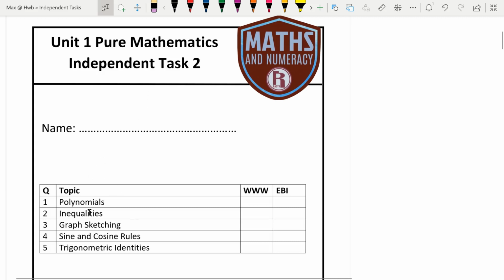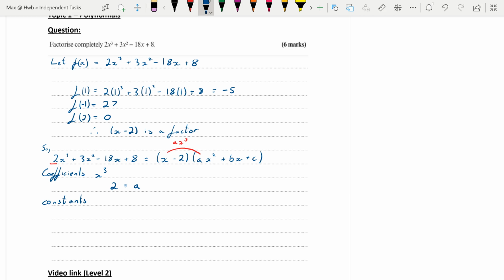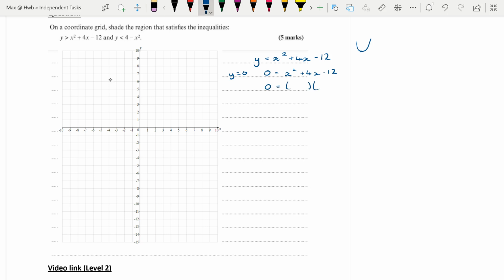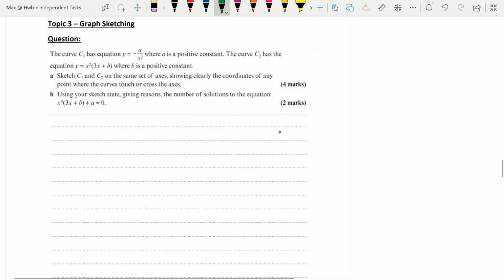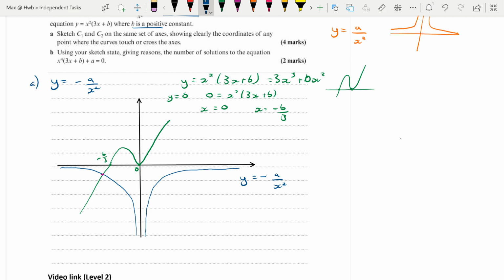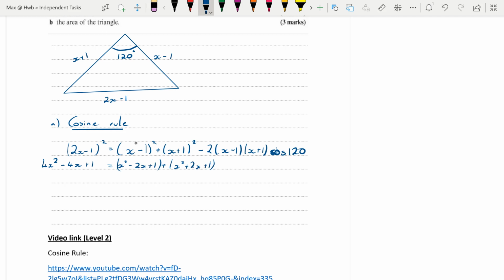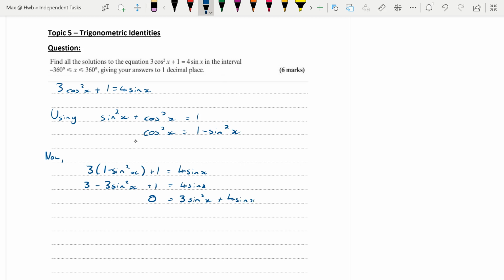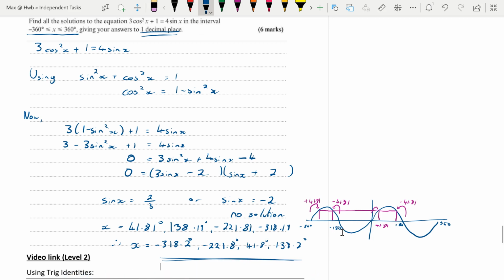Unit 1 Task 2 - Walkthrough